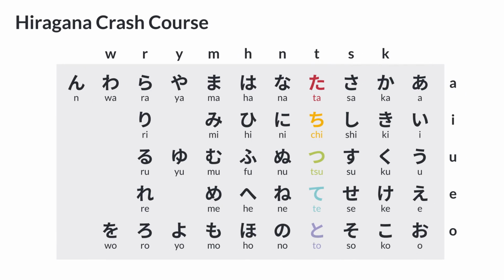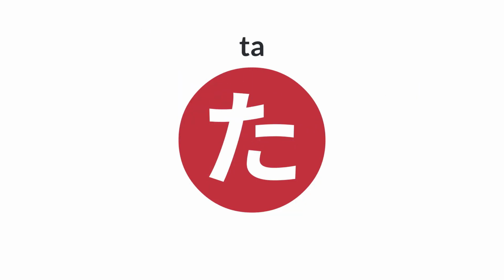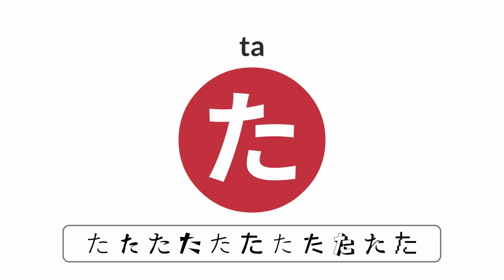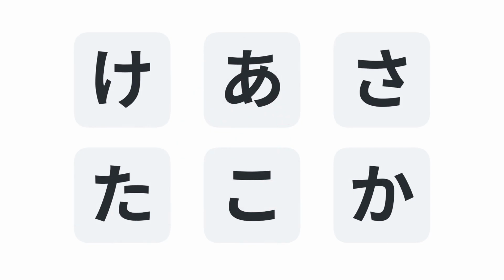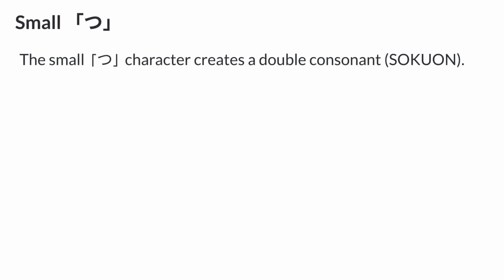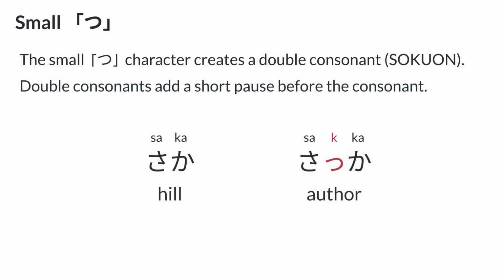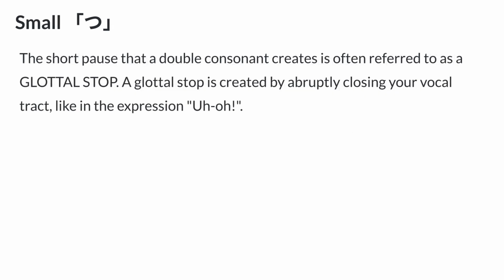Hiragana Crash Course - Lesson 6 | たちつてと (ta chi tsu te to)